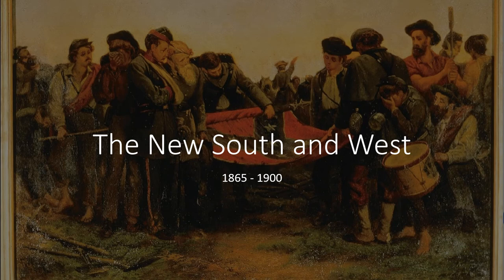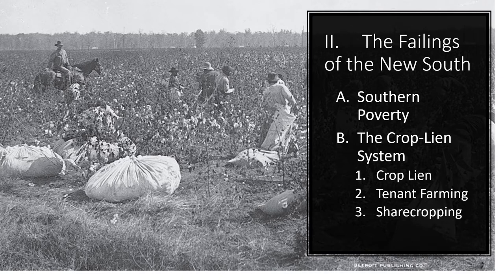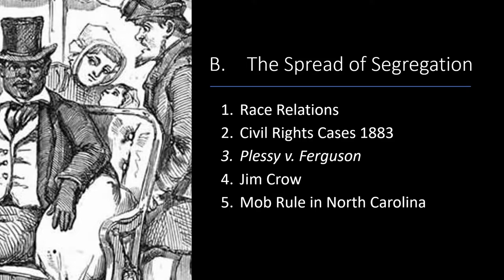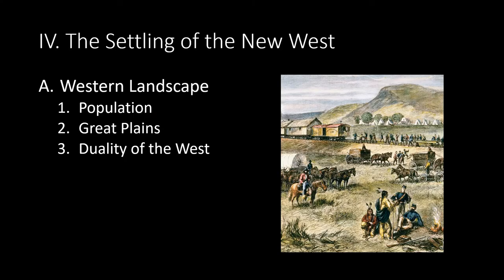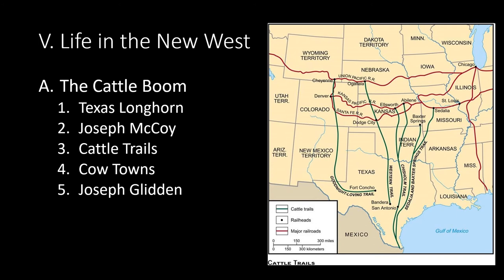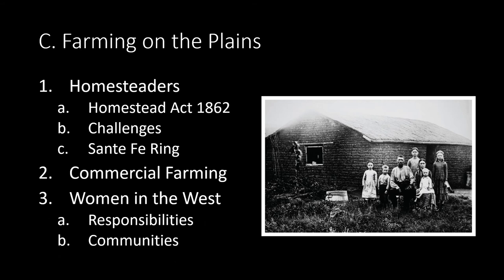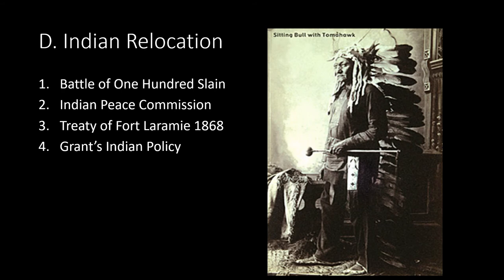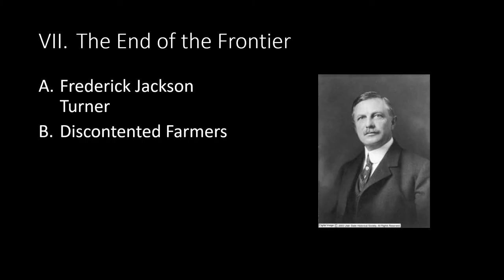The New South and the New West 1865 1900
Lecture on the New South and New West